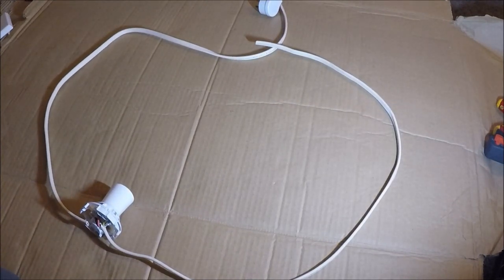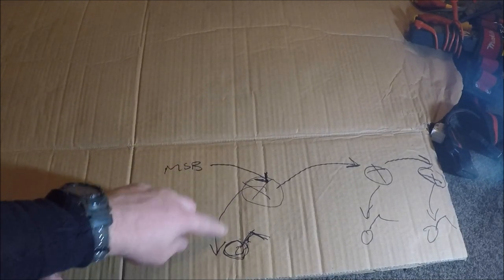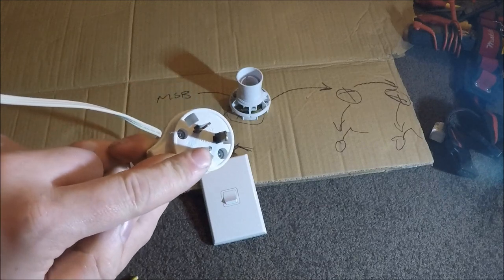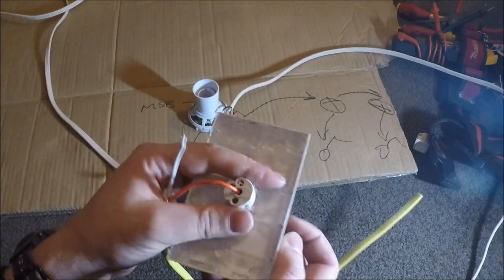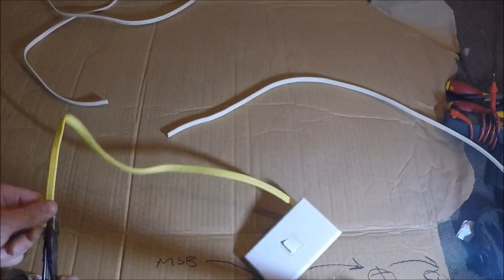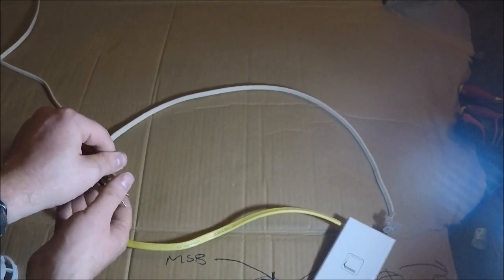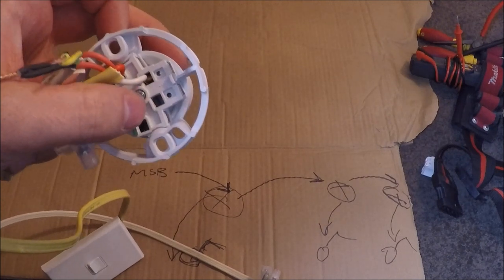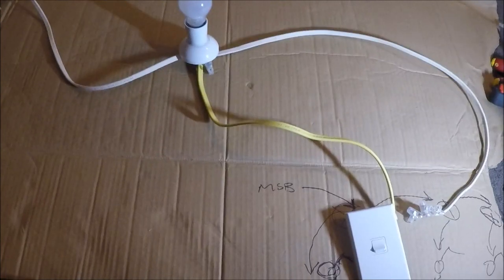How To Triple Plate Wire Light Fittings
This video demonstrates triple plate wiring in an easy to understand step by step guide. Generally triple plate wiring is an older wiring method, more common these days on commercial sites than residential.

In essence - all of the lights throughout different rooms that are on the same circuit are wired onto one large run of cable. The switch for each light is wired up using a single cable that spans from the switch location to behind the light fitting itself.

Cable used for demonstration;

White 1.5mm 2 Core and Earth TPS
Yellow 1.5mm 3 Core TPS